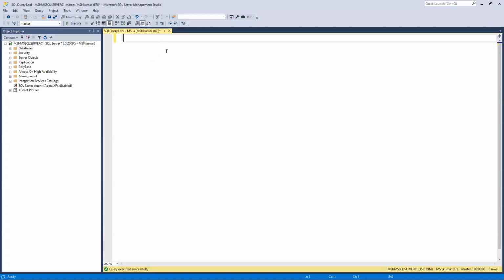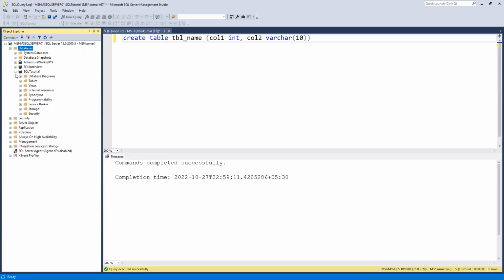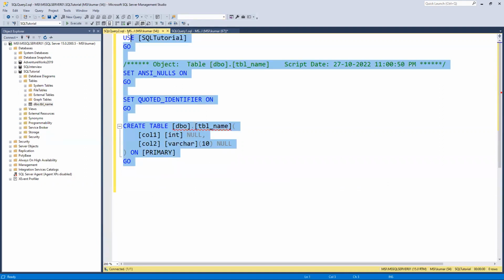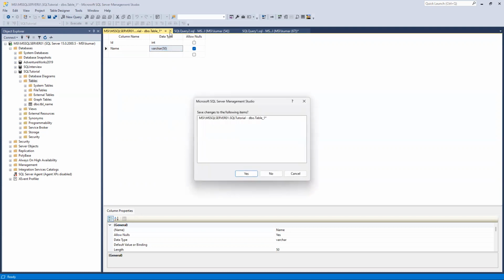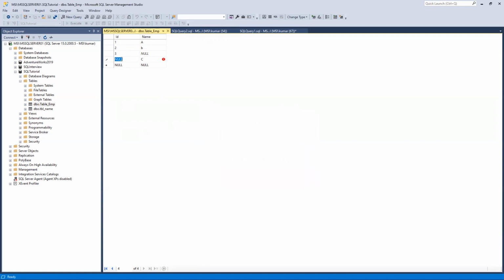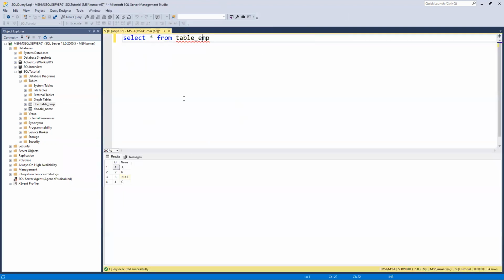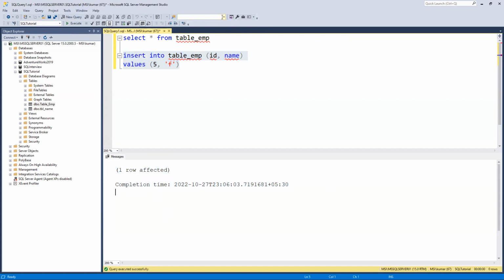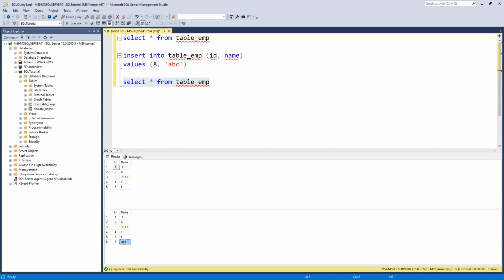Table Create and Insert in SQL